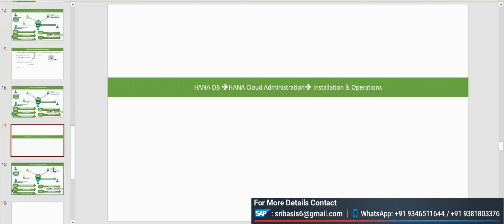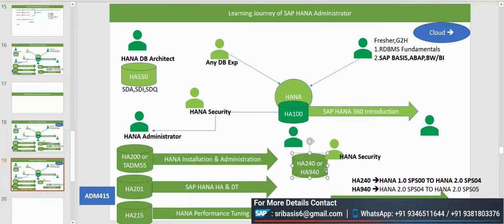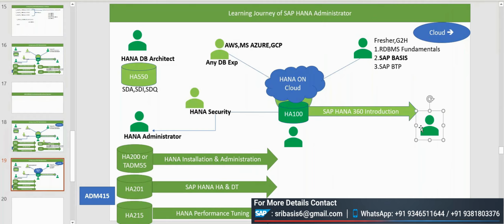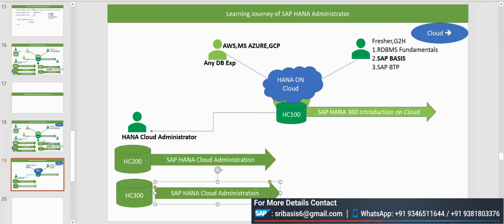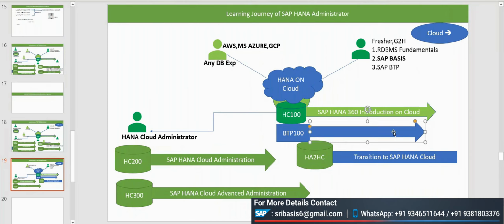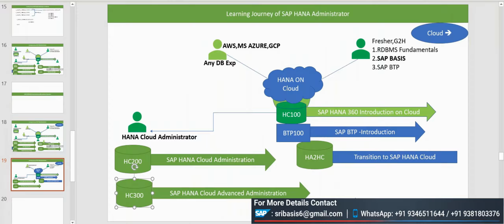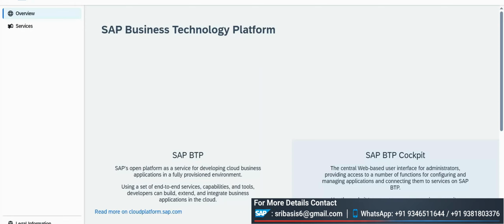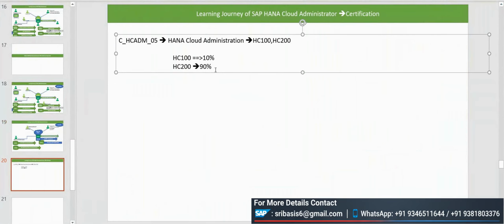SAP HANA Cloud Administration | Learning Journey |HC100 | HC200 & C_HCADM_05 Certification Roadmap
Master SAP HANA Cloud Administration with this comprehensive learning journey covering HC100, HC200, and HA2HC courses and a step-by-step roadmap to C_HCADM_05 certification. This video is designed for SAP professionals who want to gain hands-on knowledge of HANA Cloud administration, monitoring, operations, and best practices, while preparing for certification.

Course Details:

HC100 – SAP HANA Cloud Foundations:

Introduction to SAP HANA Cloud concepts and architecture

Overview of cloud deployment options, landscape, and connectivity

Understanding HANA Cloud security basics and user management

Basics of database operations, monitoring, and system overview

Ideal for beginners to get started with SAP HANA Cloud

HC200 – SAP HANA Cloud Administration & Operations:

Advanced HANA Cloud administration techniques

System monitoring, performance optimization, and troubleshooting

Backup, recovery, and lifecycle management in HANA Cloud

Security management, roles, and access control

Real-world operational scenarios and best practices

HA2HC – HANA Cloud Advanced Administration:

Advanced administration and automation in HANA Cloud

Integration with SAP Analytics and other cloud services

Advanced monitoring, optimization, and alerting

Managing multi-tenant HANA Cloud environments

Preparing for advanced operational and certification scenarios

C_HCADM_05 Certification:

Validates expertise in SAP HANA Cloud Administration

Covers topics from HC100 → HC200 → HA2HC learning journey

Focus areas: system administration, monitoring, security, backup, recovery, and cloud operations

Demonstrates deployable skills for SAP HANA Cloud environments

What You’ll Learn:

End-to-end learning roadmap from HC100 → HC200 → HA2HC

Step-by-step C_HCADM_05 certification preparation tips

Practical tools and techniques for system monitoring, performance optimization, security, and operations

Best practices for real-world SAP HANA Cloud administration

Who Should Watch:

SAP HANA Cloud Administrators and Consultants

Beginners exploring SAP HANA Cloud Administration

Professionals preparing for C_HCADM_05 certification

Anyone looking to master SAP HANA Cloud Administration from learning to certification